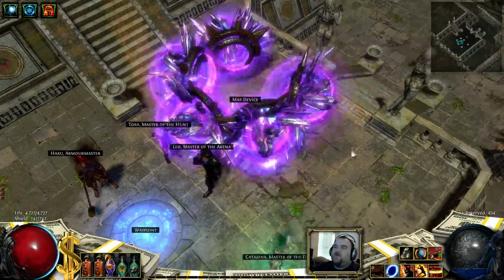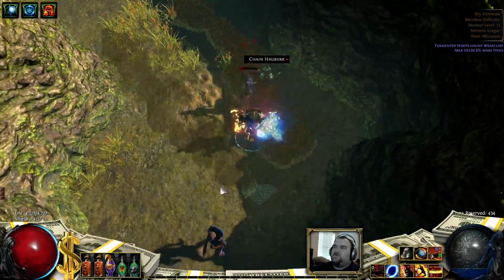Path of Exile Dry Peninsula Map and Boss Guide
This is a Path of Exile Map and Boss Guide for Dry Peninsula by RichJMoney.